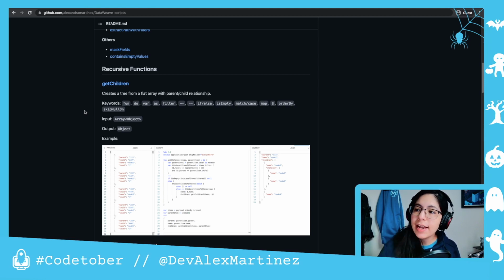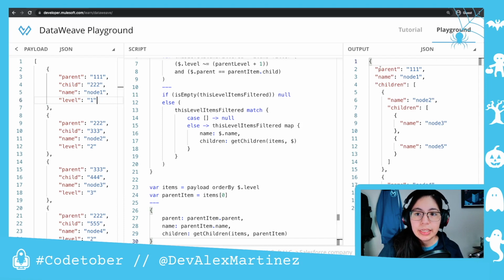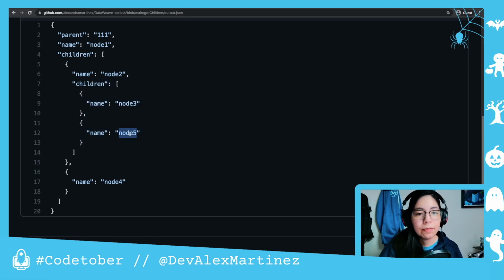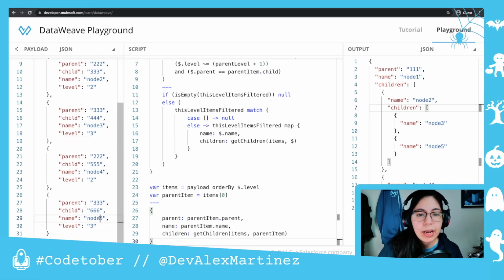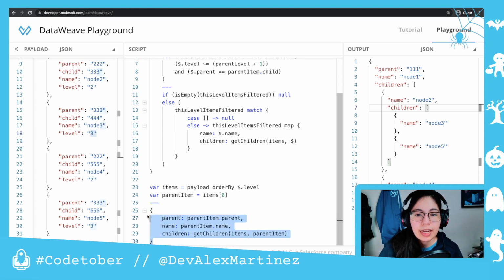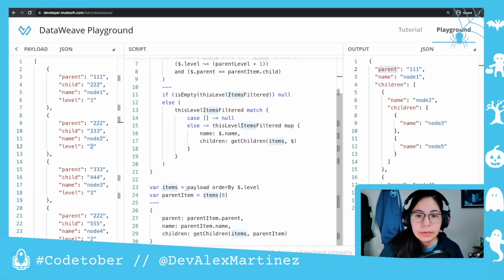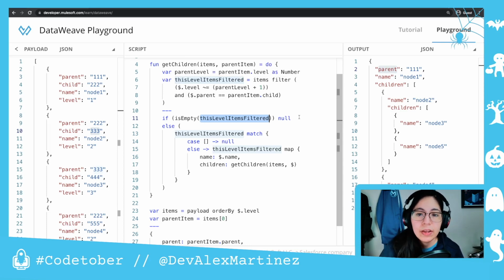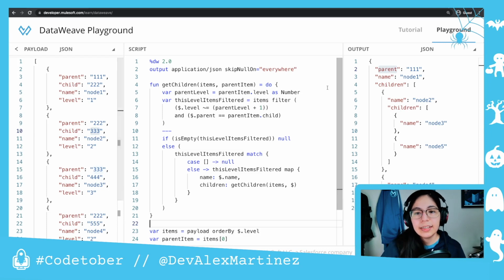DataWeave Scripts Repo: getChildren recursive function | Codetober 2021 Day 9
Learn how to use my DataWeave Scripts repo in GitHub! In this video, we'll see the getChildren recursive function.